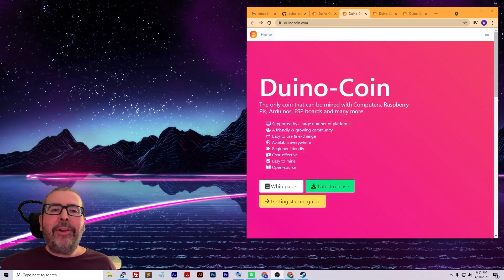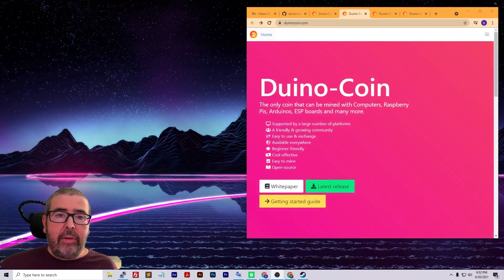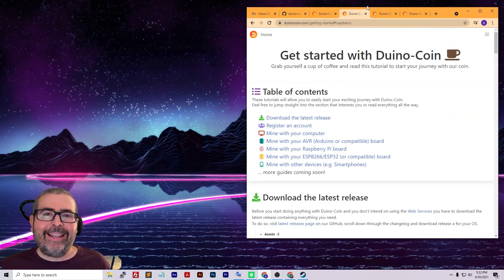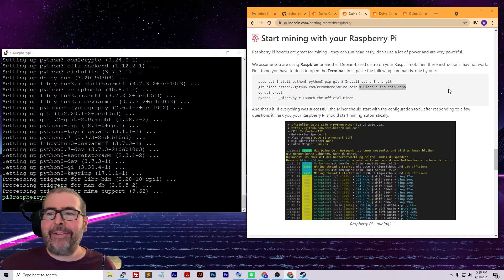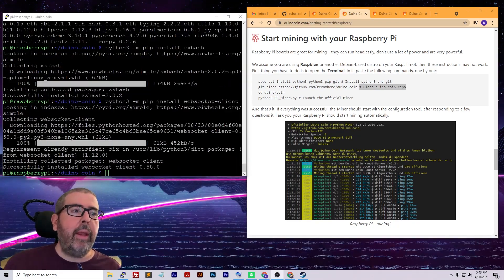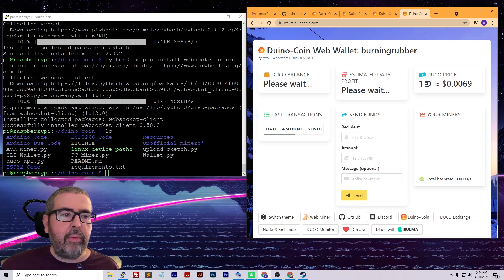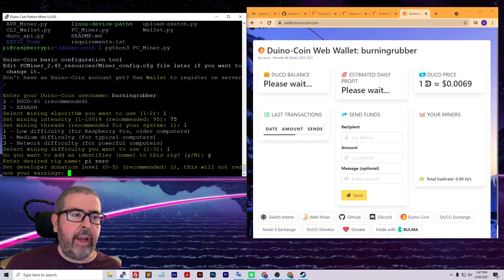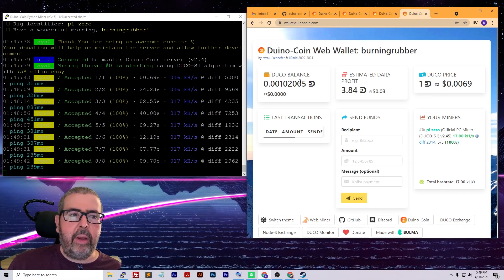How to mine crypto on a Raspberry Pi Zero with Duino Coin (DUCO)!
I'll be showing you how to set up and mine Duino-Coin cryptocurrency on a raspberry pi zero! Duino-Coin is the only cryptocurrency coin that can be mined with Computers, Raspberry Pis, Arduinos, ESP devices. This is a great beginner friendly, low power project that teaches you about crypto mining without breaking the bank or the need for an expensive graphics card.